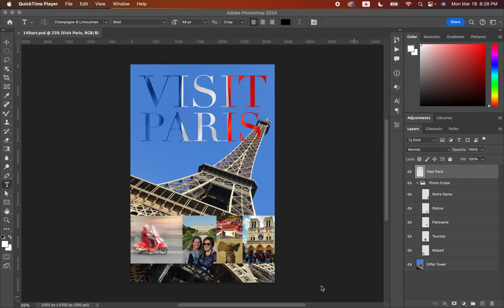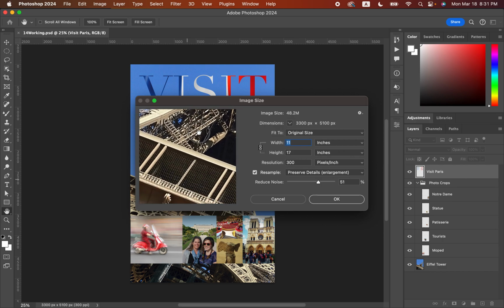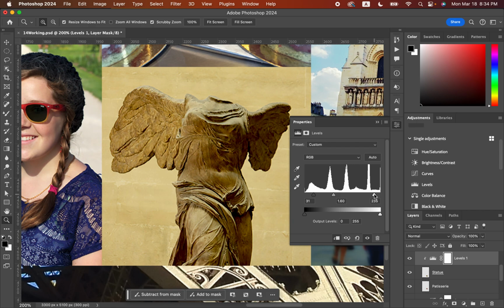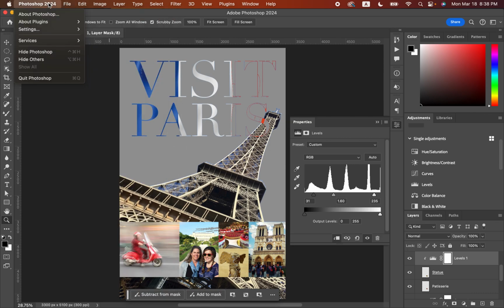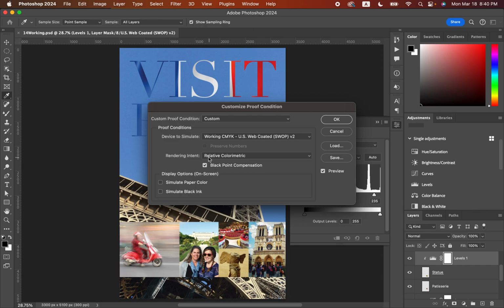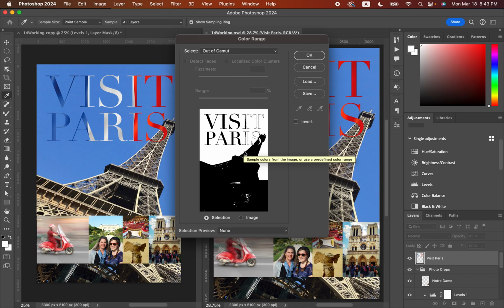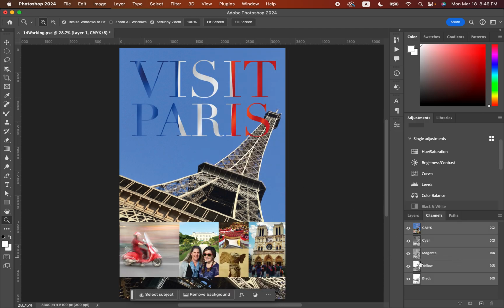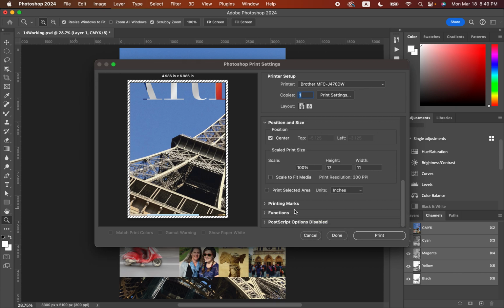Producing Consistent Color In Photoshop